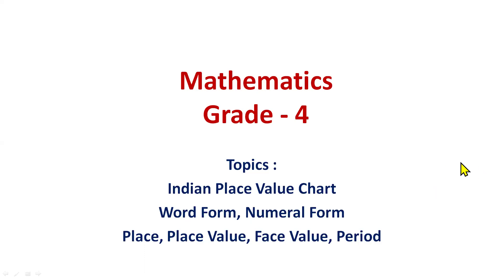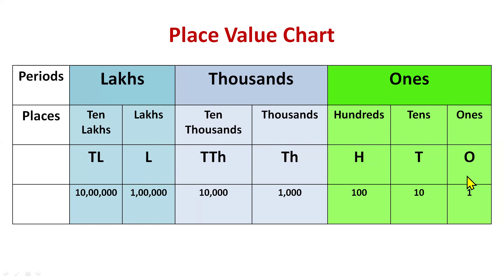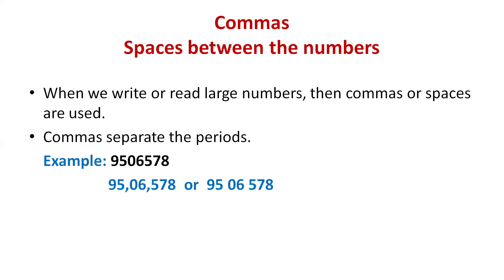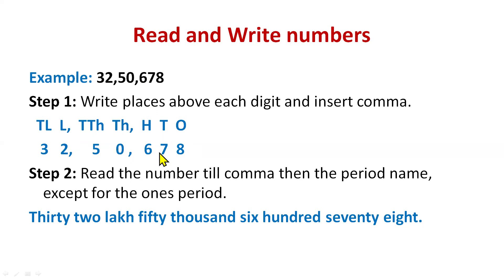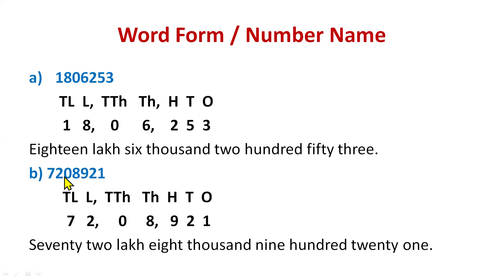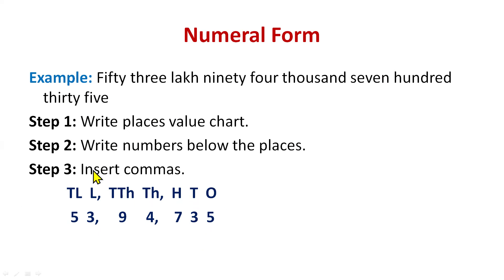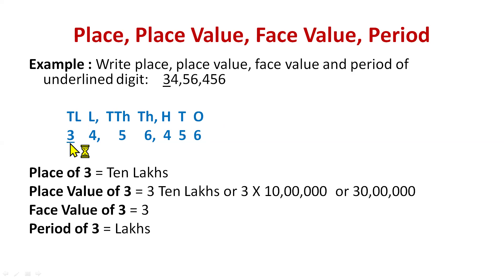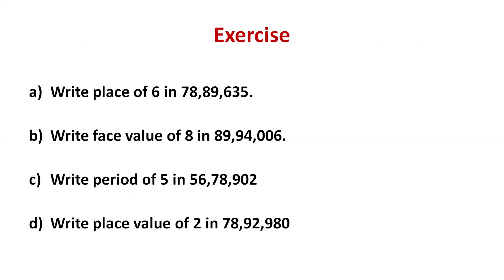Indian Place Value Chart : Word and Numeral form : Place, Place Value, Face Value, Period : Math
make a chart of place value and face value
write the place value of each digit in the number
Word form
numeral form
indian system word and numeral form